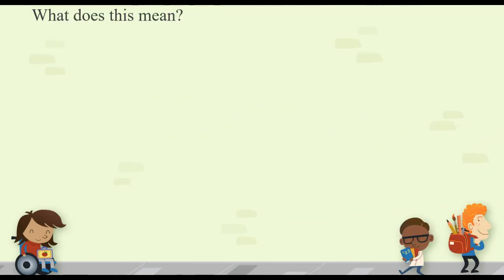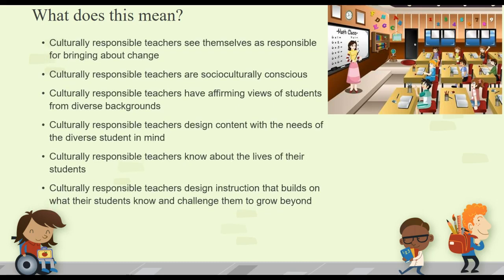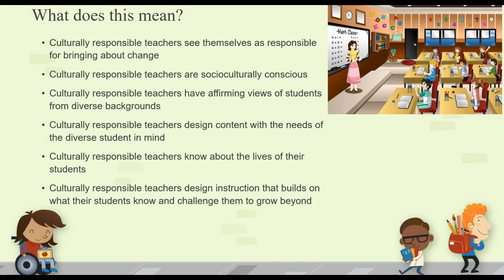Differentiating Your Classroom